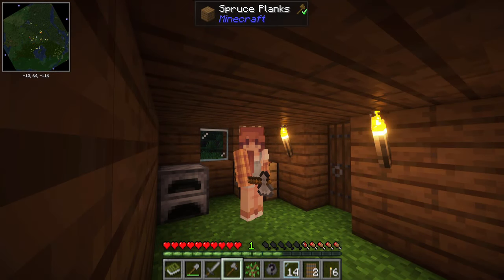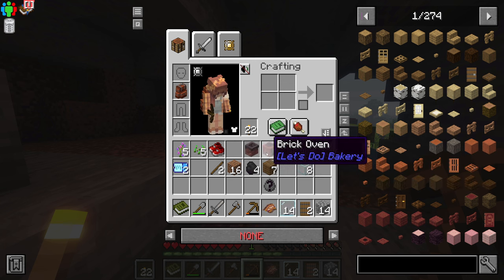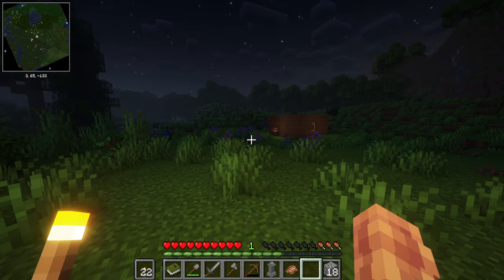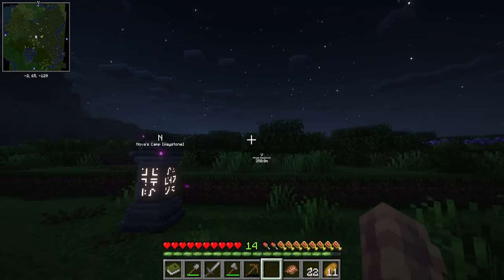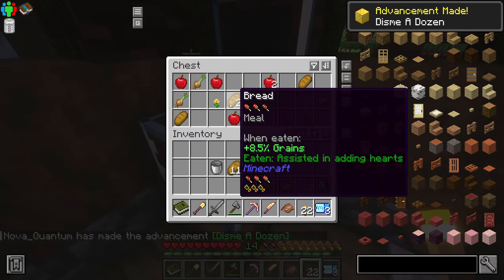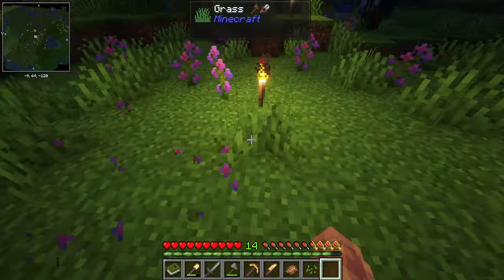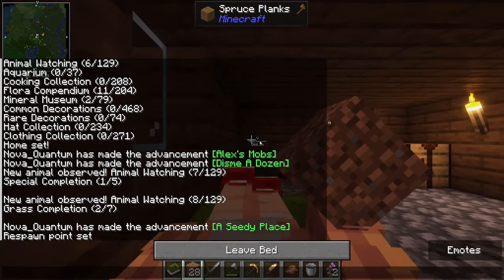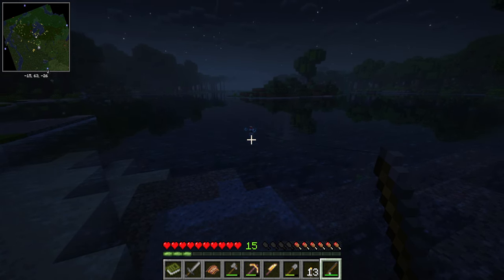Night-time Farming | Ep. 2 | Cozy Minecraft Let's Play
Nova | Mom Gamer | Relaxing-Casual Gameplay

minecraft minecraftcozy minecraftcommentary minecraftrelaxing

𝙲𝚘𝚣𝚢 𝚅𝚊𝚛𝚒𝚎𝚝𝚢 𝙶𝚊𝚖𝚒𝚗𝚐 𝚆𝚒𝚝𝚑 𝙽𝚘𝚟𝚊

Hey, there! I'm Nova, a gaming content creator and mom who's no stranger to the challenges of balancing it all, especially while dealing with anxiety. Here on my channel, we're all about embracing the mellow side of life.

Join me in this cozy corner of the internet where we'll unwind together, escaping into virtual worlds and sharing genuine moments of relaxation. As someone who faces anxiety head-on, I've made it my mission to create a space that feels like a warm hug—a place where you can kick back, let go of worries, and just be yourself.

So, whether you're here for the gaming adventures, the heartfelt chats, or simply to find some peace amidst the chaos, you're in the right place. Let's journey together through the ups and downs, supporting each other every step of the way. Grab your controller, settle in, and let's create some beautiful memories together!

❕ I suffer from chronic migraines and PMDD so uploads may slow down every now and then. ❕